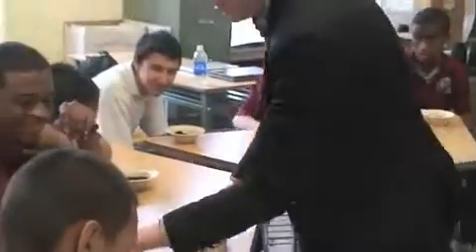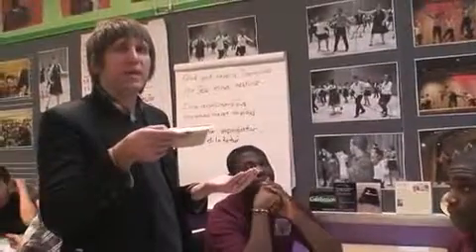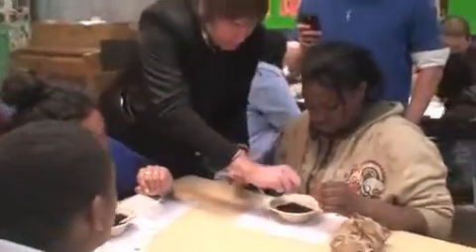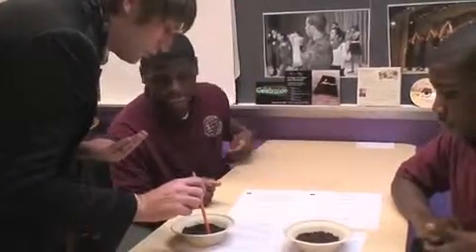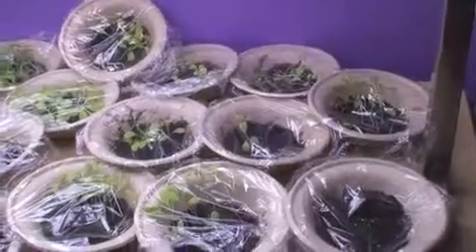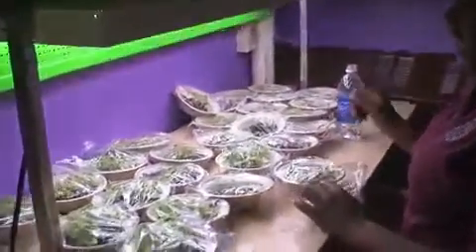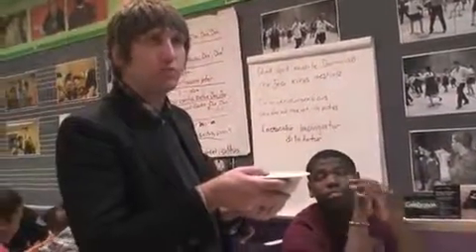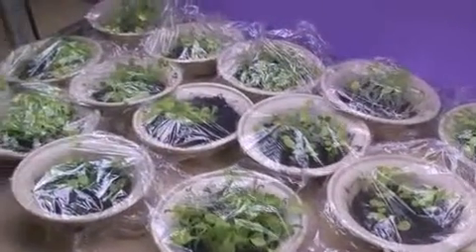Rock n Renew and The Grand Street School From Seed To Salad How To Grow Your Own Foodwww savevid com